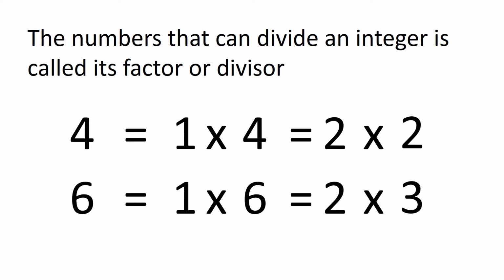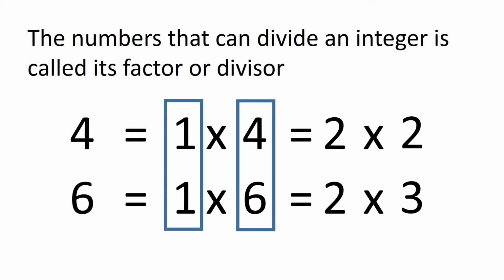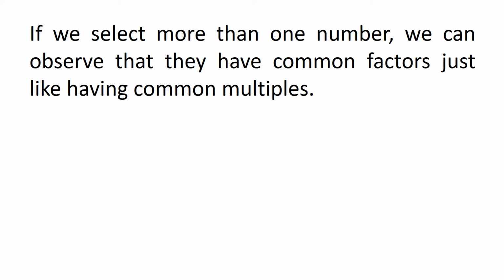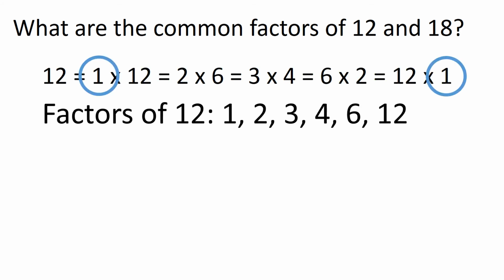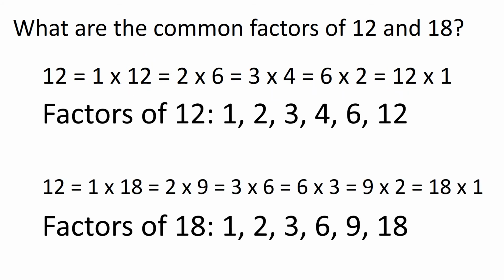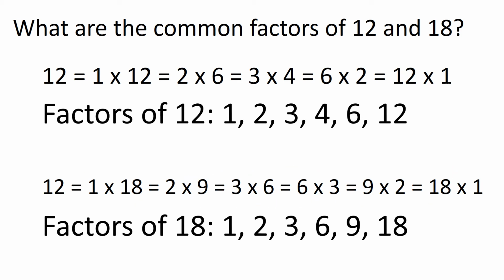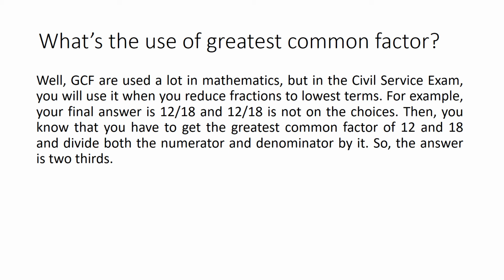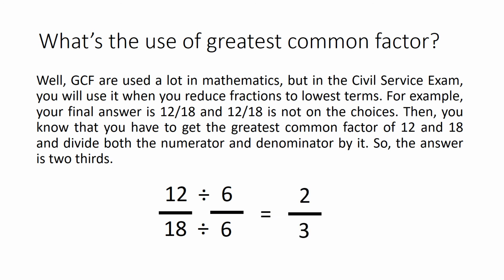Civil Service Exam Tutorial - Math - GCF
Learn how to get the Greatest Common Factor(GCF) of number for you to use them in mathematical problem solving.